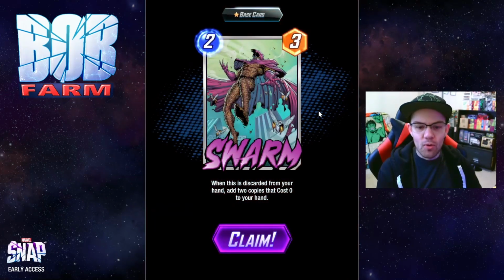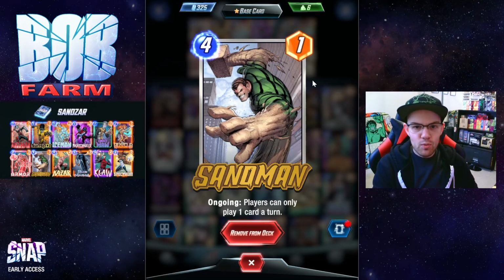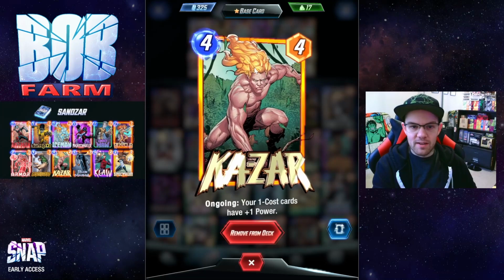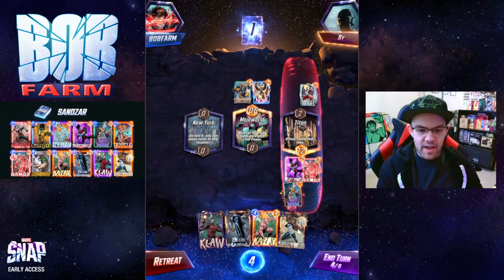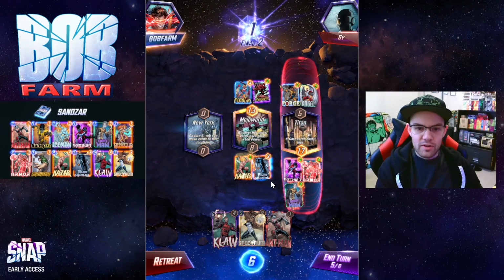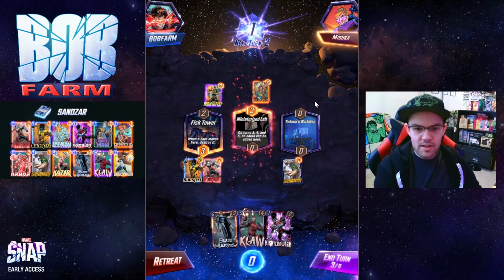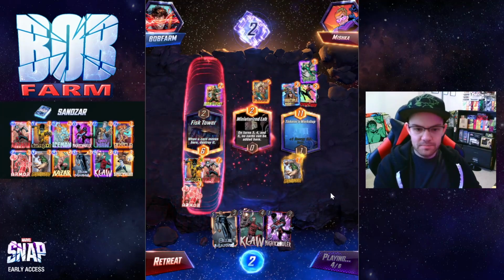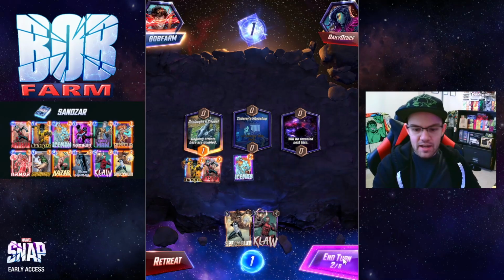Sandman in Zoo?! Building with Pool 2 Mystery Cards - Marvel Snap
This video features an overview and gameplay for a deck designed around the Kazar Zoo archetype with some Pool 2 flair. It aims to flood the board early and then disrupt the opponent with Sandman. This deck was built using the last 6 Mystery Cards of Pool 2 I unlocked in the beginning of the video. I hope you find this video helpful!

00:00 Mystery card openings
01:58 Deck Overview
05:00 Game 1
09:35 Game 2
14:07 Game 3
18:09 Outro